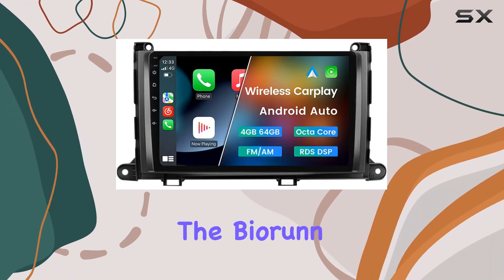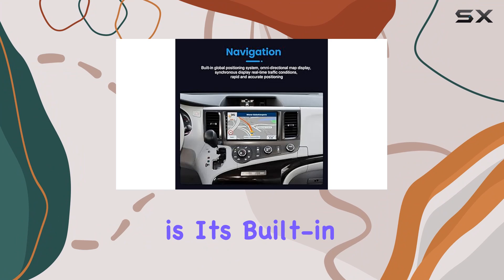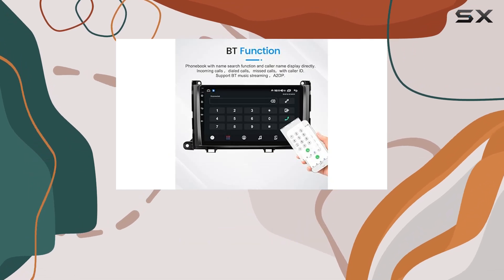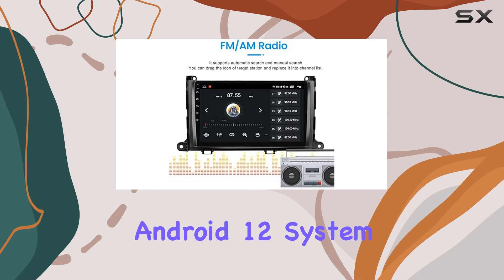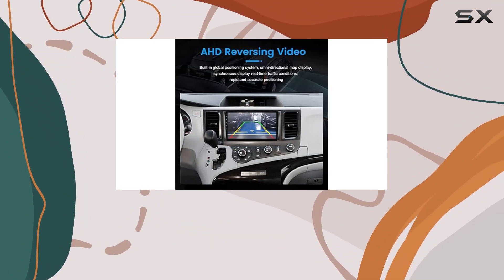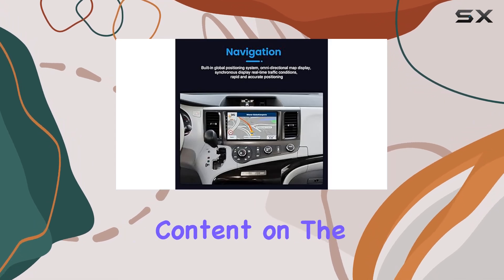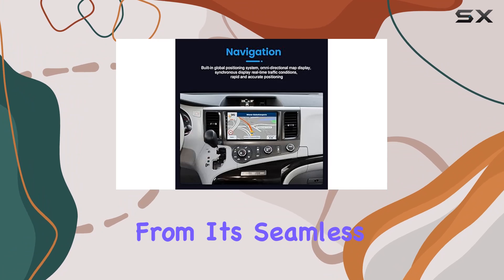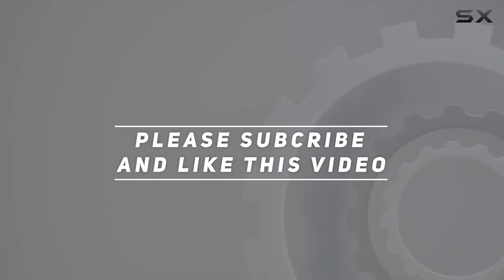reviewBiorunn 9 Inch Car Stereo for Toyota Sienna 2011-2014: Elevate Your Driving Experience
Biorunn 9 Inch Car Stereo for Toyota Sienna 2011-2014: Elevate Your Driving Experience

0:00 Intro
0:06 Review

Things that we mentioned in this video:
Android 12 Car Stereo : B0B53GNK1Z